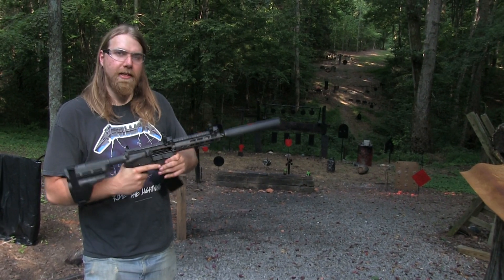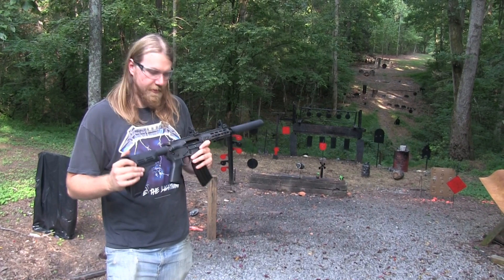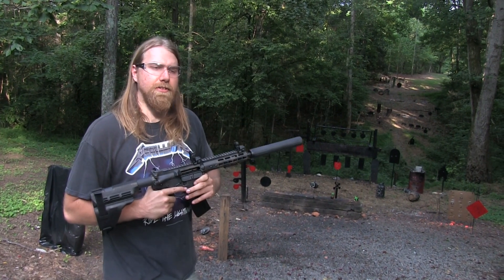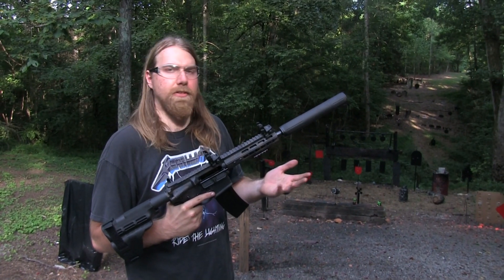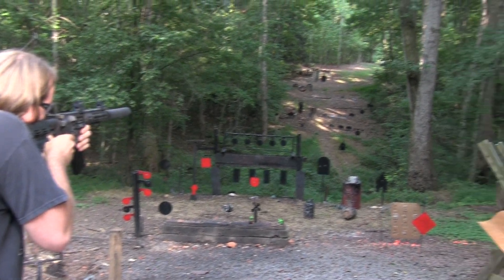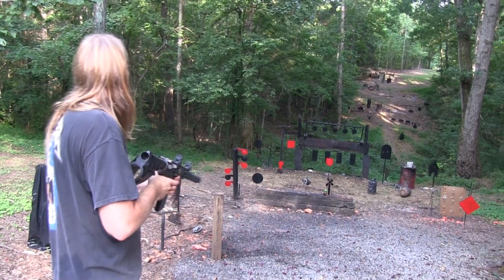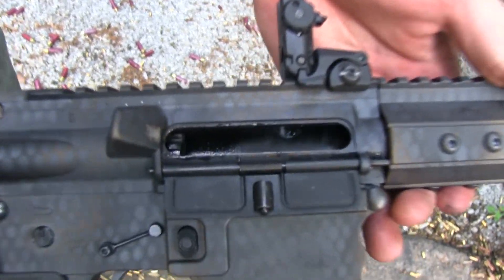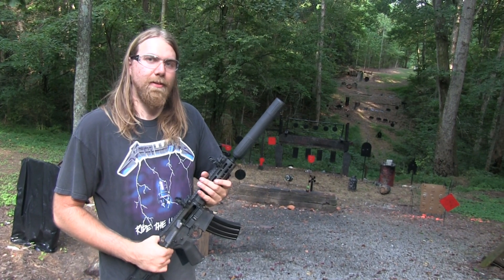300 blackout pistol with supressor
I shoot the 300 blackout pistol from SMI.